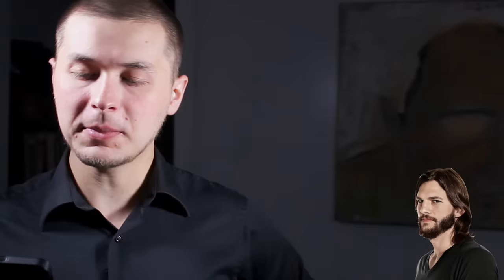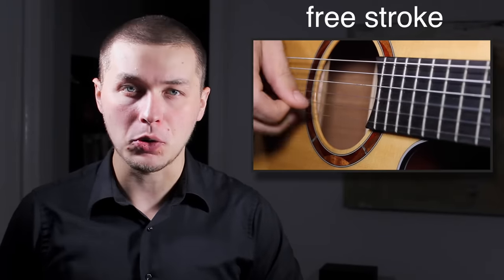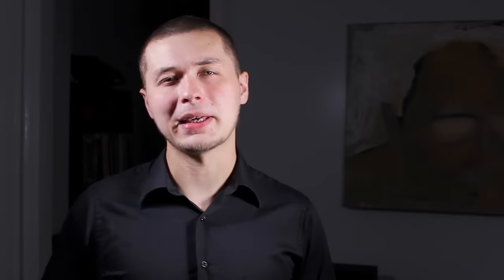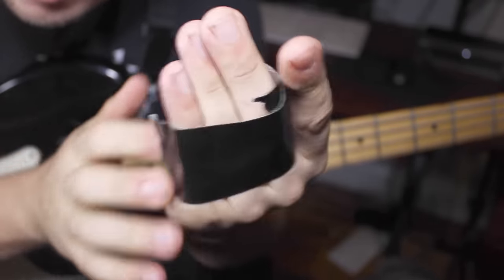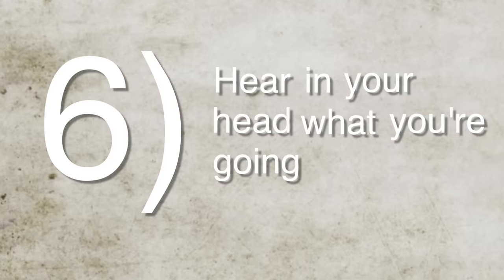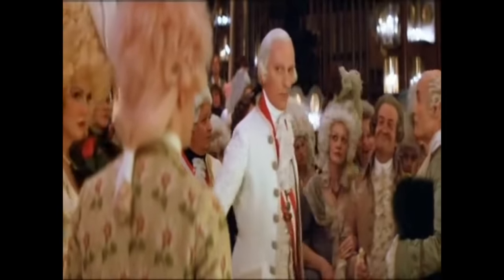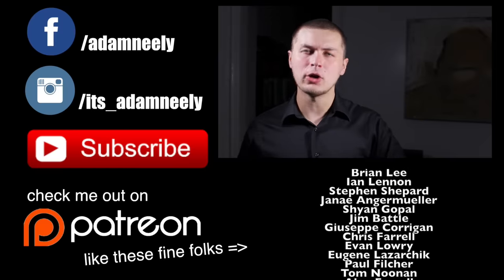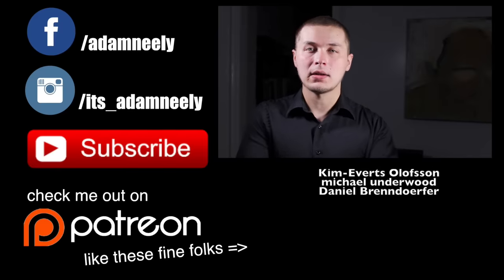How to play bass (for guitarists)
BACKGROUND MUSIC

In this video, I give you some tips on transitioning to bass if you're a guitarist. Also, I mention the term audiation, which is an odd term that you might haven't heard before - check out this video to learn more.

Peace,
Adam